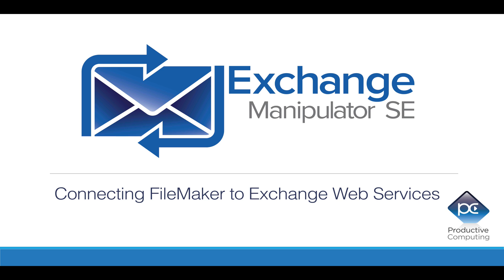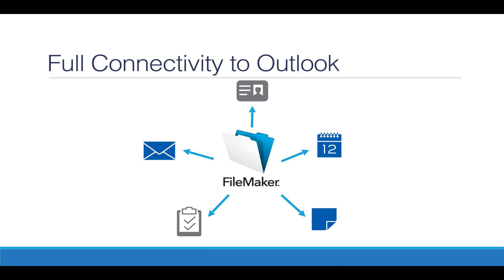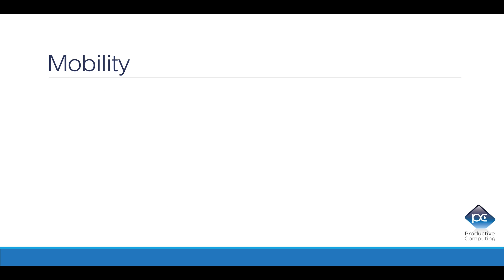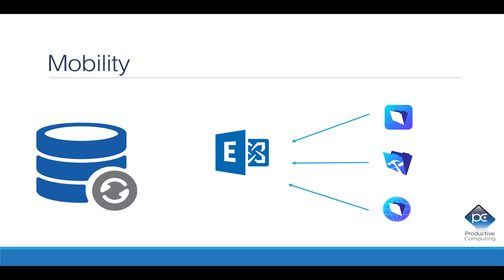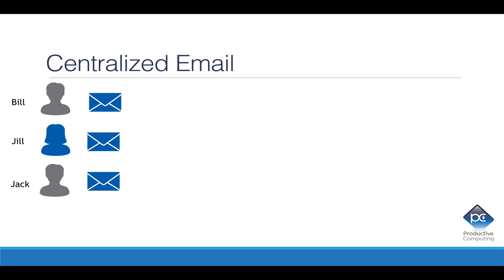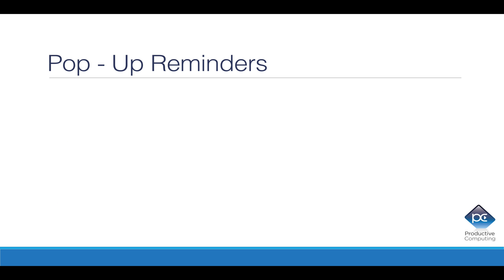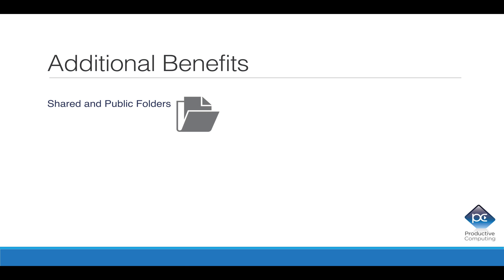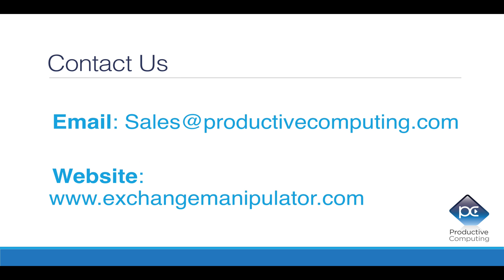Exchange Manipulator SE: Connecting FileMaker and Microsoft Exchange Web Services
The Exchange Manipulator SE (server edition) plug-in connects FileMaker with Microsoft Exchange Web Services, allowing users to push and pull Contact, Calendar, Task, Mail and Note data from an Exchange mailbox or with public and shared folders in an Exchange environment. This runs directly from FileMaker Server as a server-side plug-in.

This video reviews the key features and benefits of using the Exchange Manipulator SE plug-in to push and pull data between your FileMaker solution and Microsoft Exchange Web Services and 365 Hosted Exchange.

for product documentation or view all tutorial videos.